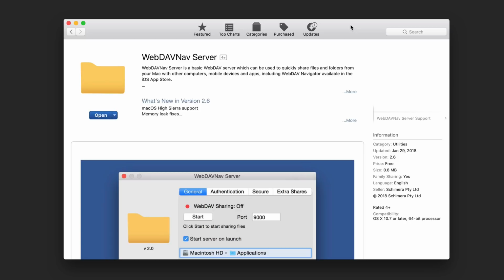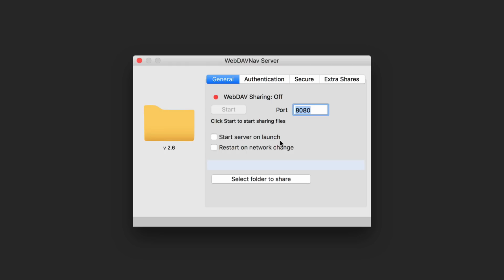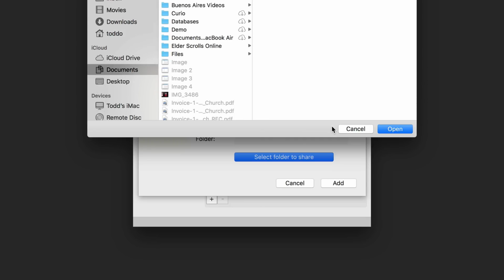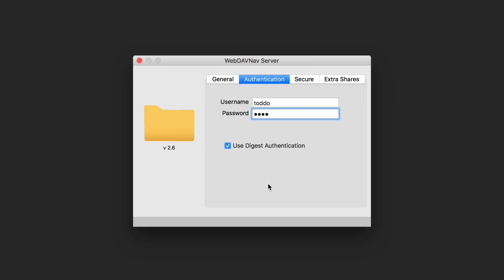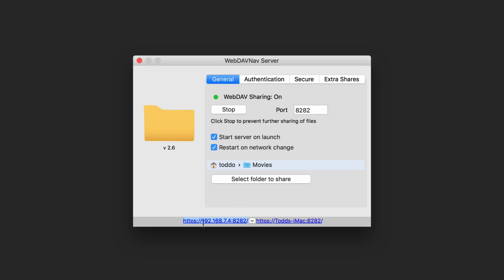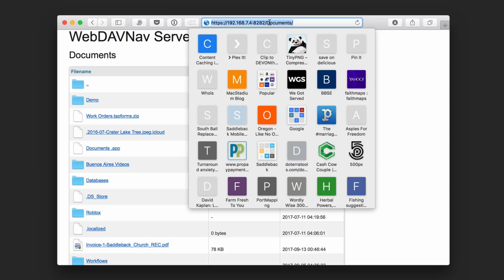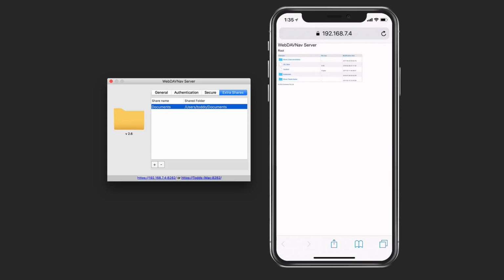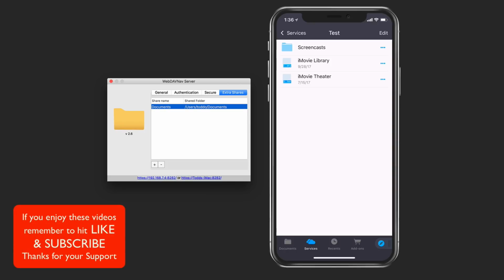macOS Server WebDAV Replacement: WebDAVNav Server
In this screencast tutorial I start a series I will be doing from time to time on how to replace components of macOS Server since Apple’s announcement of the change of focus to being more of a Mobile Device Management Solution instead of a full server. If you missed that previous screencast you can see it at the link below along with a link to Apple’s announcement.

In this screencast I cover an application that takes care of an issue users of the current version of macOS Server have been having and that is connecting to their WebDAV Shares. Apple deprecated the service in the most recent release and it has caused some issues for many people. I found a great application that takes care of all the headaches of configuring the server and that is WebDAVNav Server by Schimera Pty Ltd.

In this screencast I cover how to set the server up, how to connect to it on your local network and remotely using Safari and Documents by Readdle Software. They also have a WebDAV Nav+ App which let’s you browse your shares as well on iOS devices.